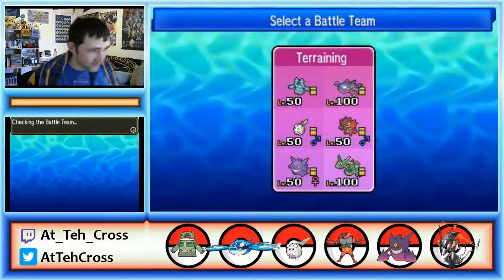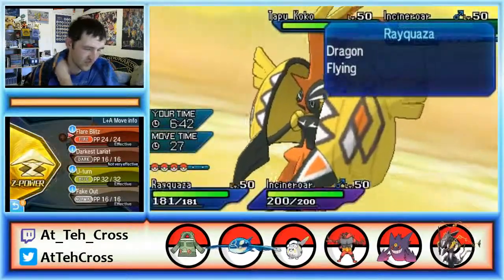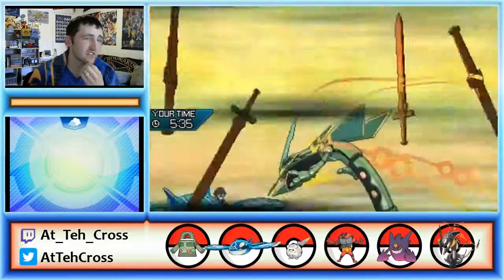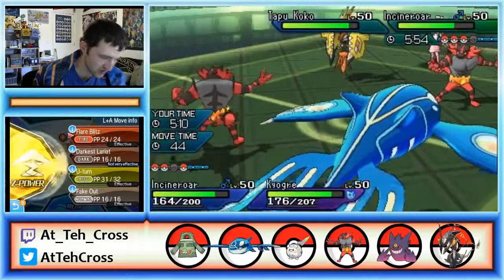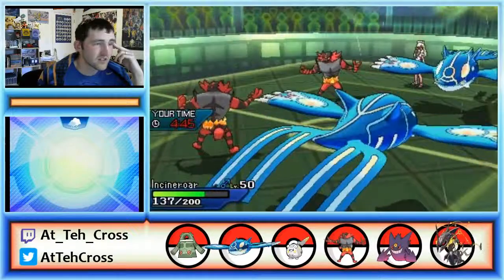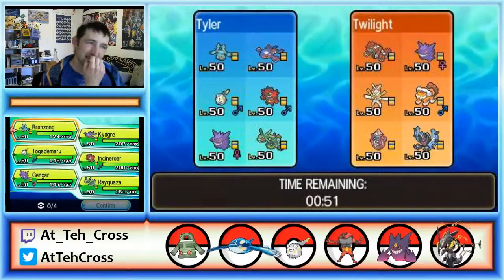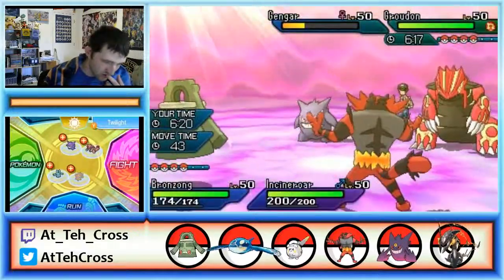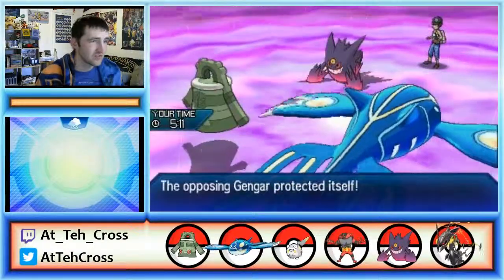"Go Beyond! Plus Ultra (Series)!!!" - VGC '19 Terraining! Episode 60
Welcome back everybody! Today marks the start of the Ultra series and we get to play with some new toys! We will start off with two of those toys in Primal Kyogre and Mega Rayquaza. Enjoy!

Please leave us any feedback or suggestions you might have!